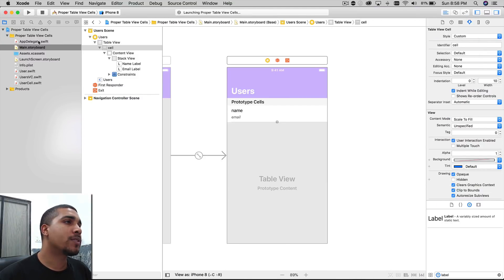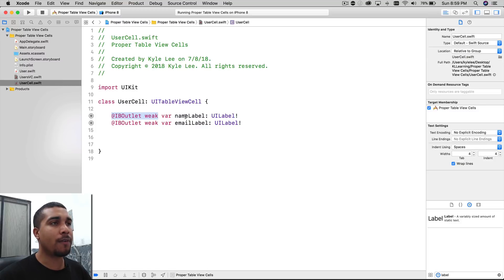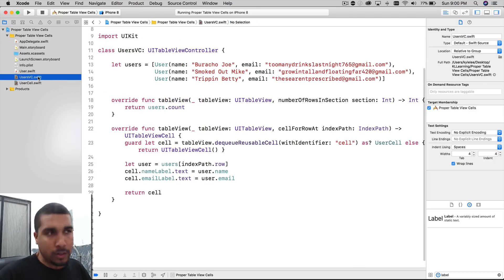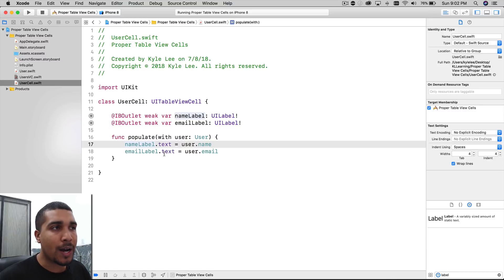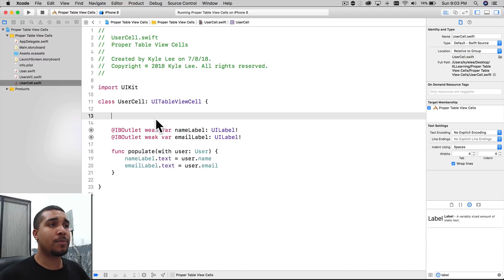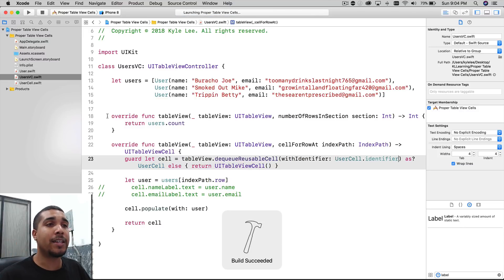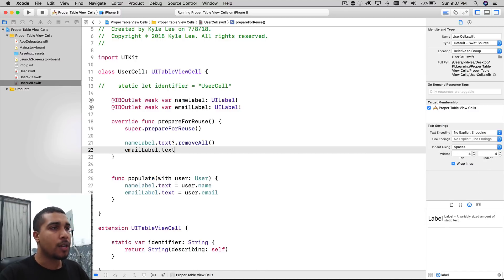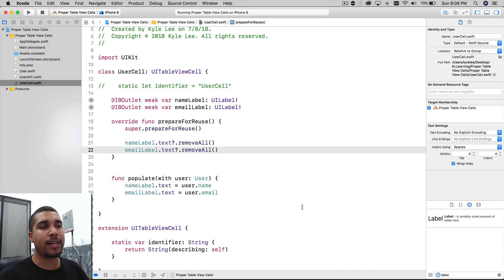Properly Implement UITableViewCells | Swift 4, Xcode 9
Today we talk about some of the best practices to properly implement a UITableViewCell. There are a lot of beginner developers that I see make three common mistakes when working with table view cells. I go over three solutions/tricks that will help you make your collections work properly.

GEAR

Tripod - Manfrotto Compact Tripod

About This Video:
In this video, Kilo Loco gives a few examples of common mistakes that beginner developers make when working with UITableViews and implementing their cells. He give 3 solutions that you will likely use in every one of your projects. Check it out!